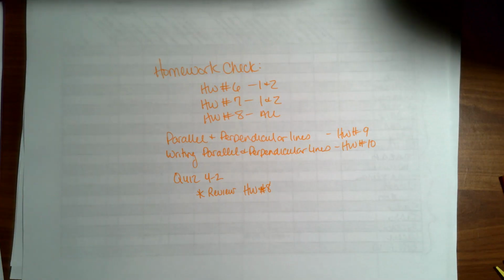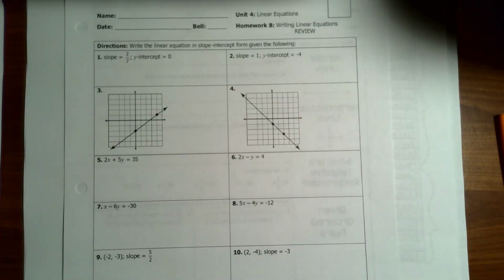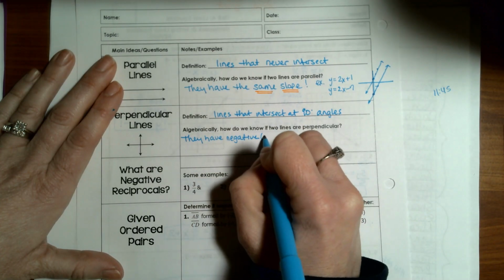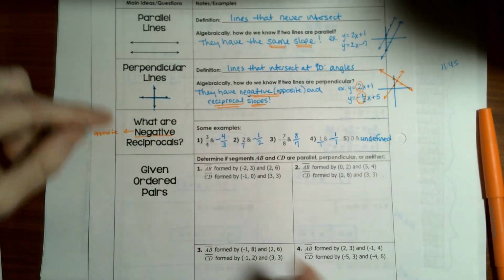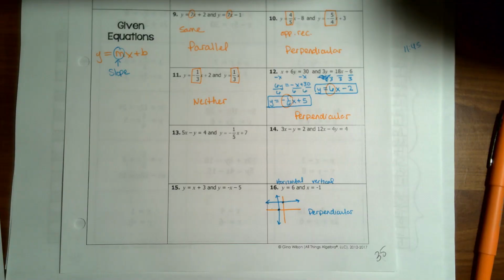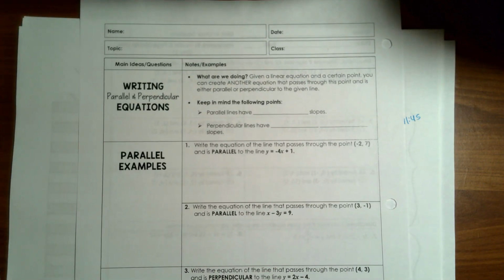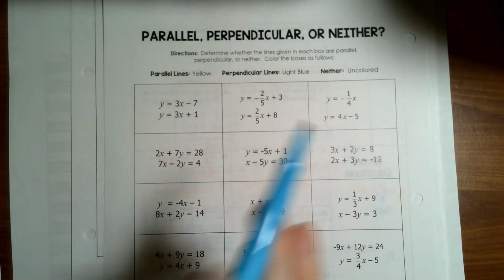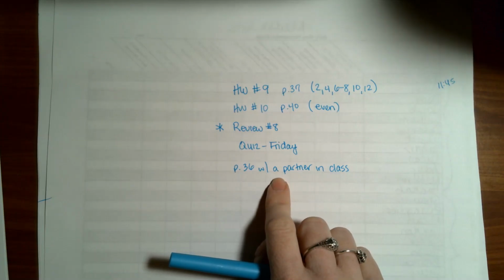Algebra 1 - Parallel & Perpendicular Lines